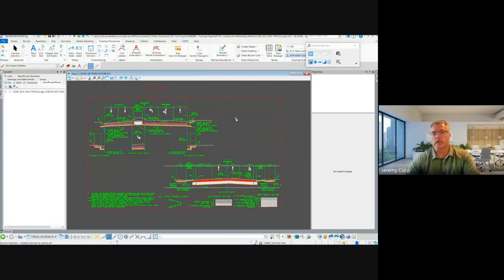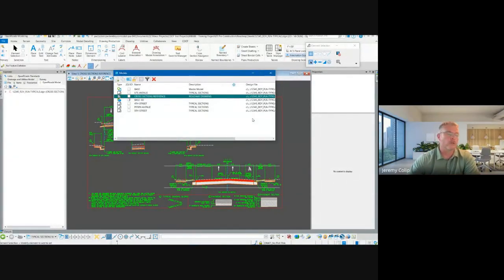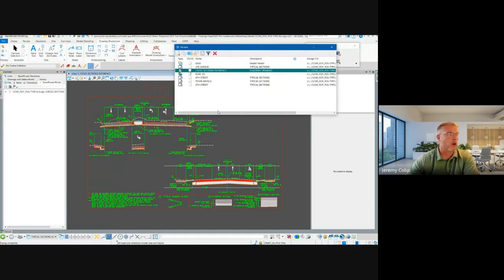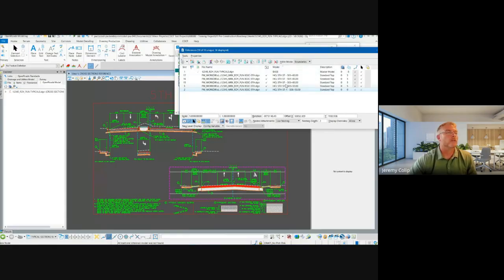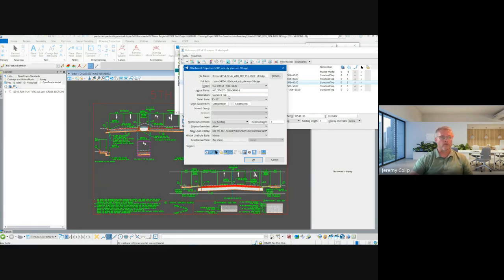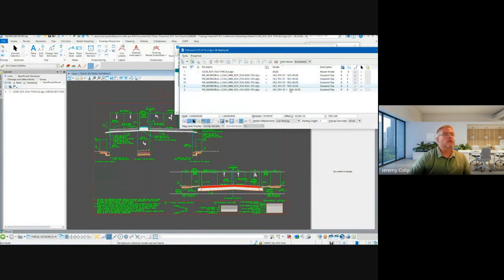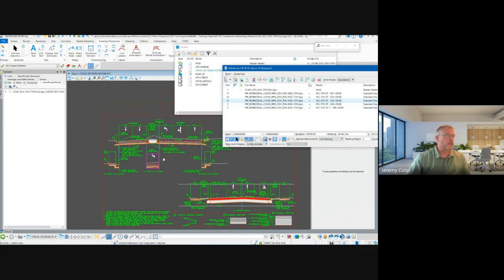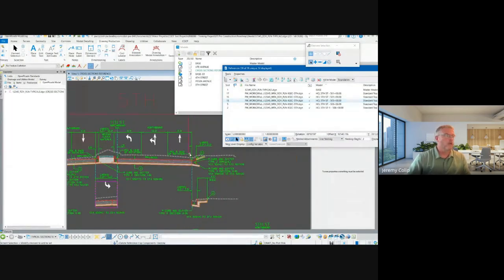85 - Plan Production, Cross Typical Sections Utilizing Cross Sections (ORD 2025 Training)